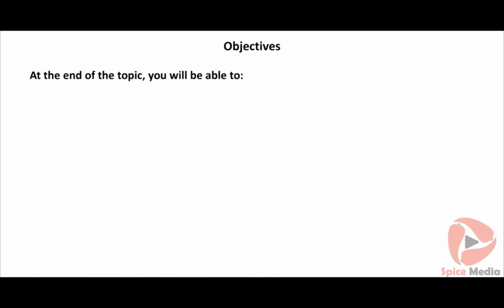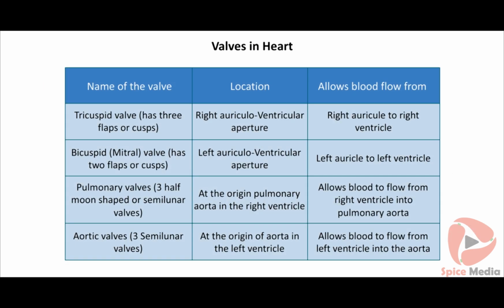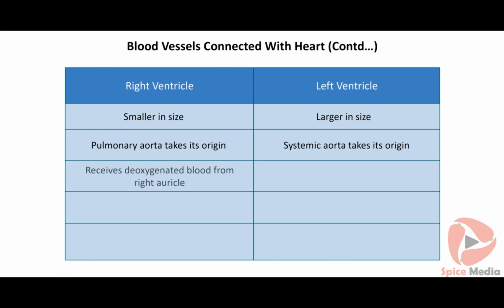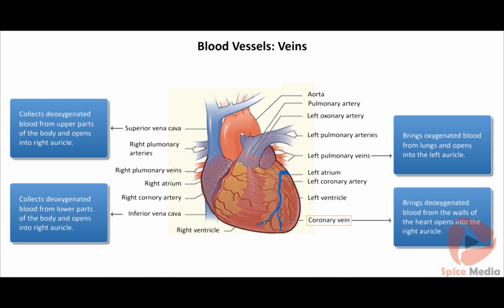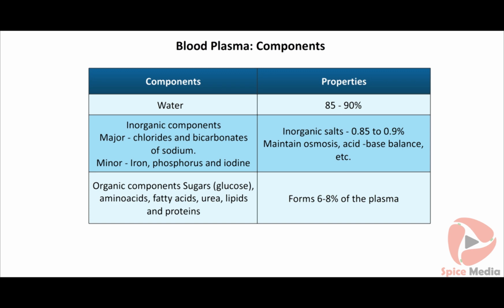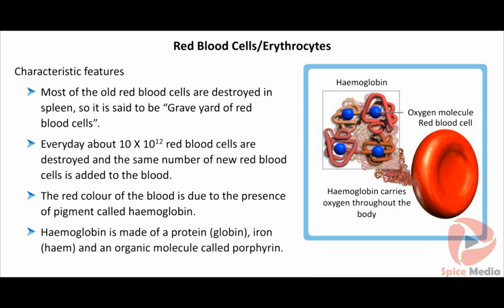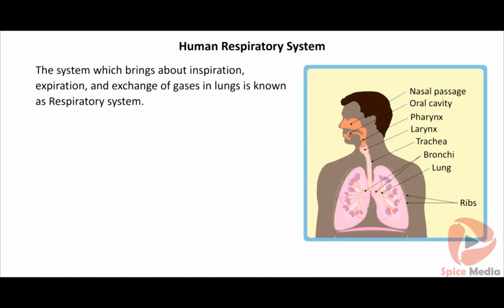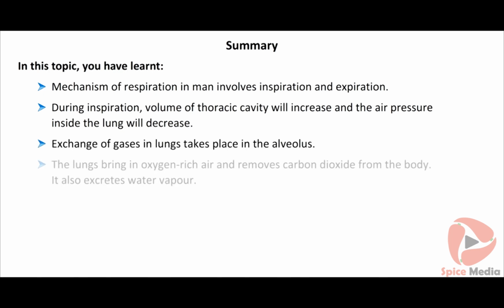Human body organ Systems | 9th Biology Term 2 Lesson 2 Part 2 | Spice Media